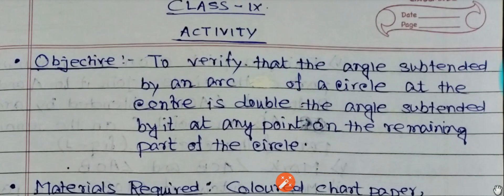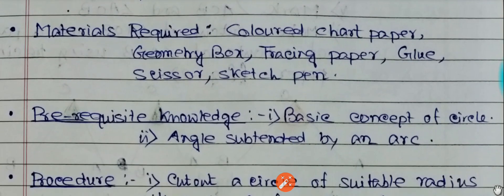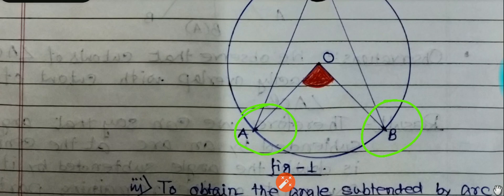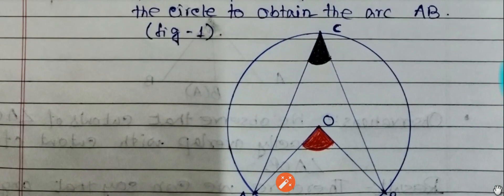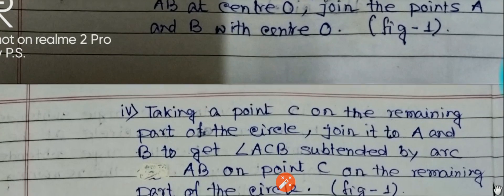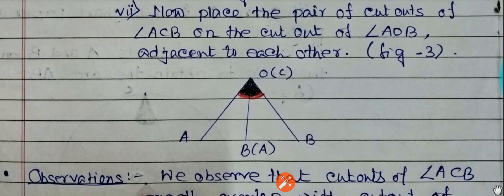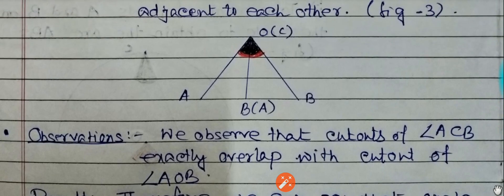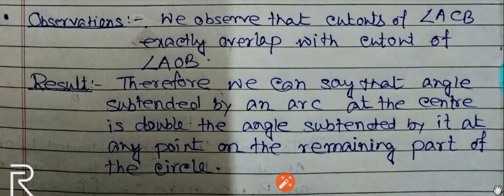To verify angle at the centre is double the angle at the circumference.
Angle subtended by an arc at the centre of a circle is doubled the angle subtended by it at any point on the remaining part of the circle.